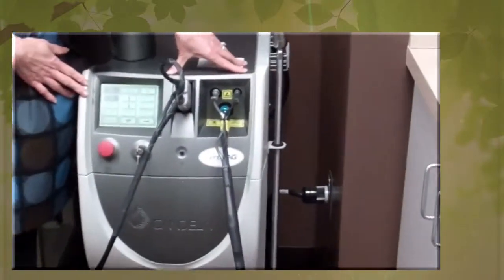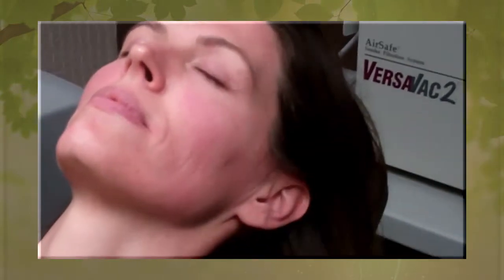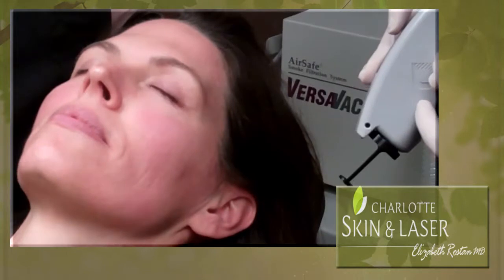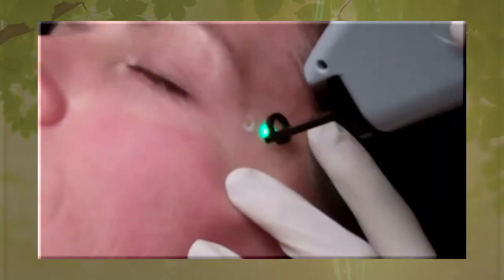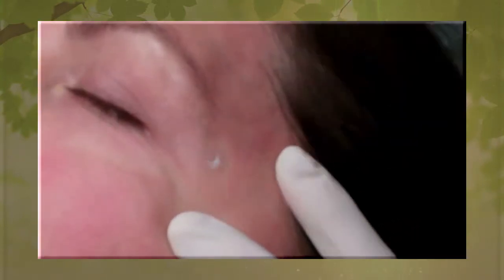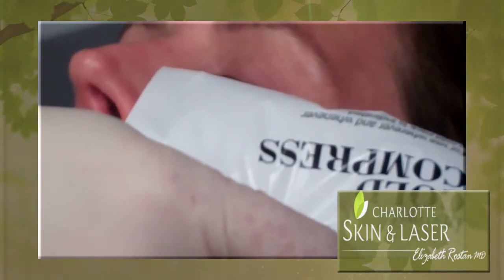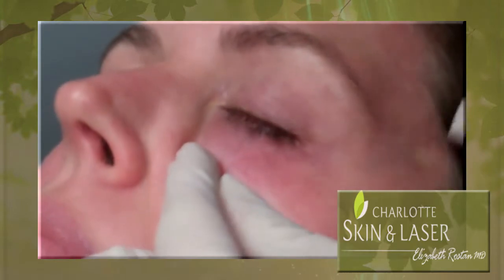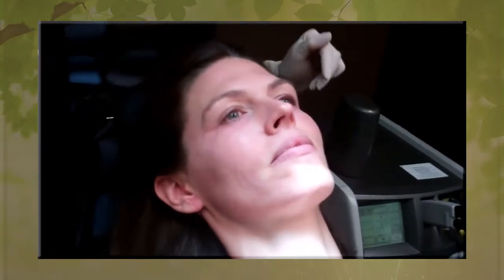Charlotte Skin and Laser Treating veins around the eyes using long pulse 1064 laser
Charlotte Skin and Laser is a leading specialist when it comes to treatments of the skin.  Well known Dermatologist Dr. Elizabeth Rostan continues to excel as an expert in the Laser Treatment field.

In this video Dr. Rostan removes noticeable blue veins from around the patients eyes.  The procedure is performed using a long pulse 1064nm laser.

No Pain / Quick Treatment / No Downtime / No More Noticeable Veins

Charlotte Skin and Laser / Dr. Elizabeth Rostan
130 Providence Road - Suite 100
Charlotte NC, 28207